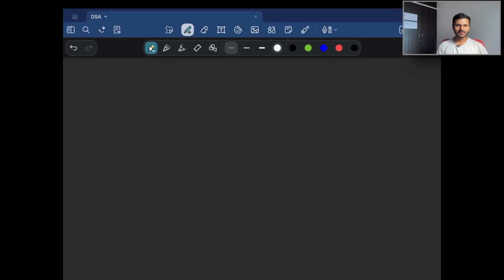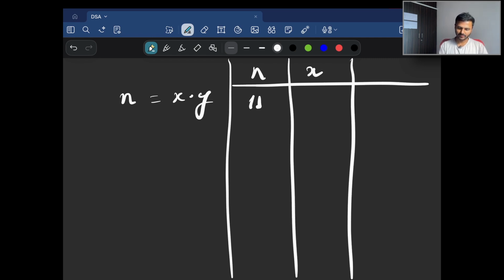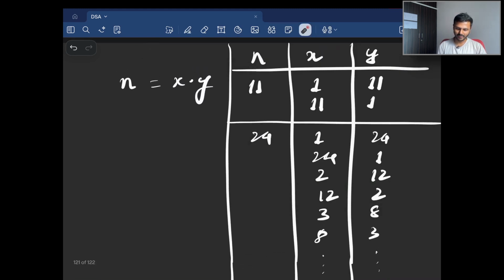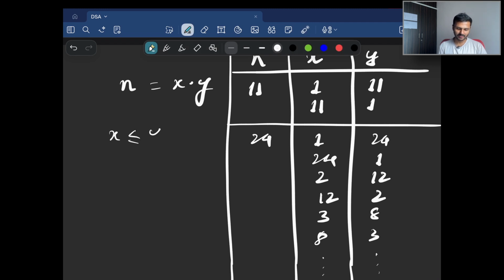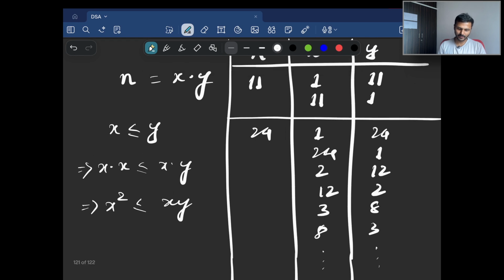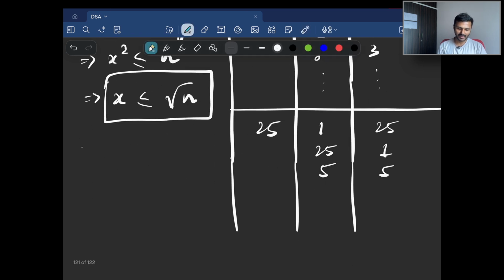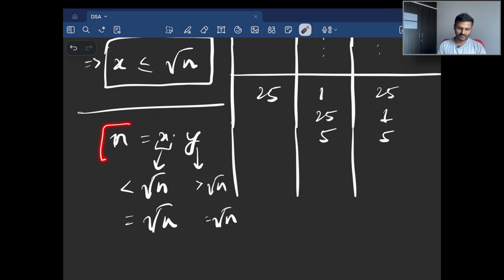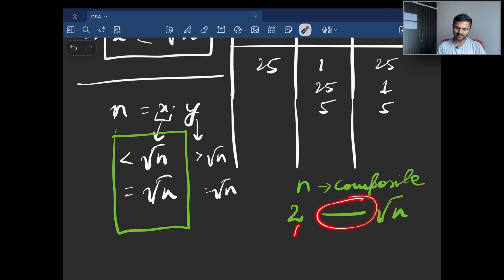The Math Behind Iterating Upto Square Root of `n` in Prime Check and Divisor Loops - No Code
Ever wondered why we stop at √n when checking for prime numbers or finding divisors? In this video, we break down the mathematical intuition that allows us to optimize our code from O(n) to O(√n) without losing any data.